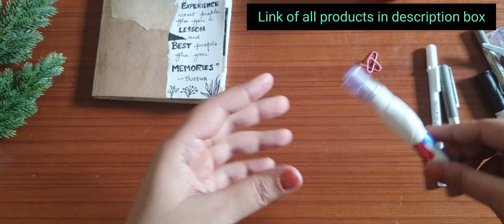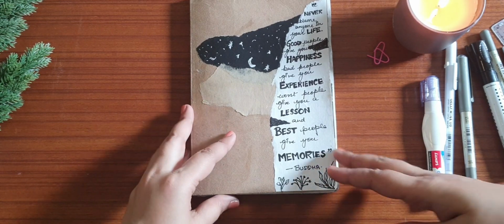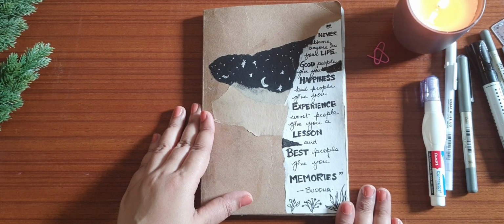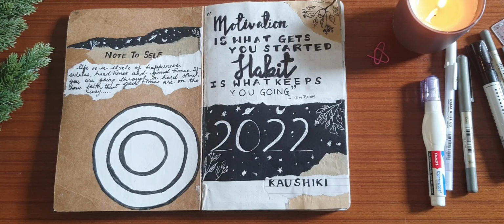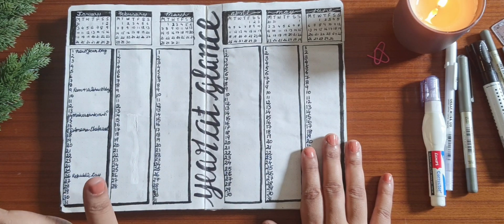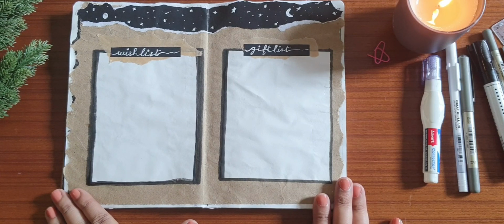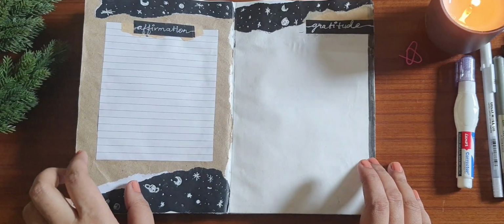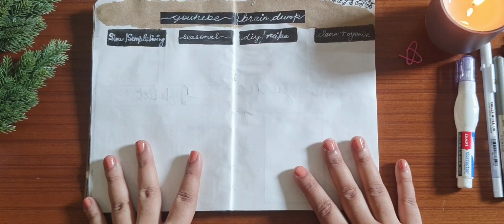Minimal Bullet Journal 2022 Set Up | Beginner BUJO Set up Ideas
Minimal Bullet Journal 2022 Set Up | Beginner BUJO Set up Ideas | ‎@Life of indian homemaker

Hello Everyone !!

Today in this video on Minimal Bullet Journal 2022 Set Up | Beginner BUJO Set up Ideas | ‎@Life of indian homemaker

I would also like to thank everyone for making this channel reach 500!! it a big achievement for me!! And on this note I have announced a giveaway of Rs 500 Amazon gift voucher.

If you like my video on Minimal Bullet Journal 2022 Set Up | Beginner BUJO Set up Ideas | ‎@Life of indian homemaker

Do let me know if liked Minimal Bullet Journal 2022 Set Up | Beginner BUJO Set up Ideas | ‎@Life of indian homemaker
 by commenting below.

Product Links

Factor Notes Notebooks: 2-in-1 Pack

Uniball Eye Ball Point Pen - Combo Pack of 4

Sakura Gelly Roll Pen (White08, 5)

Corrector Pen White

Correction tape

Glue stick

Parchment paper Brown

Black paper

Black sketch pen

Green  Velvet Soft  Throw Pillow Covers Set

Black Marble  Coaster-

Salt and Pepper Cellar Box Black Marble and White Marble Covered with marble lid

RADANYA Abstract Printed Pillow Cover Set Sofa Couch Throw Rectangular Pillowcase - Black, 12x18 Inch

GLEAM® Cotton Dining Table 1 Runner Machine Washable (Black and White)

Coir Door Mat Printed Our NEST with Rubber Backing

Jute Planter Pots/Storage Basket with handle

Wooden Modern Ideas Wall Bird Hooks-

Wall Mounted Metal Wire Multipurpose Baskets

Cushion Cover, Grey

Nickel Brushed Silver Lamp with White Cone Shade

Jute Braided Carpet

Off White Shaggy Rug

 Decorative Green Velvet Cushion Square Pillow Covers-

Let's get social and just say hi on Instagram

1. Vlogs

2. Simply Organising Tips

3. House to Home

4.  Diwali Decor Ideas 2020

Let's get to Know each other on Instagram

5. Mindset

mindshift
Life of indian homemaker

Love
Kaushiki